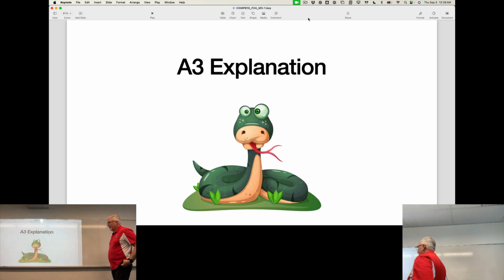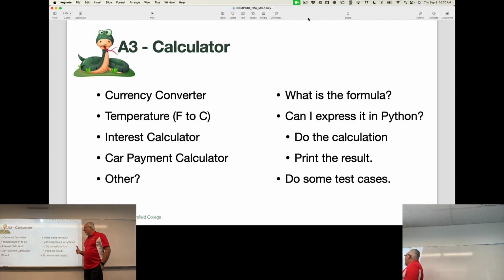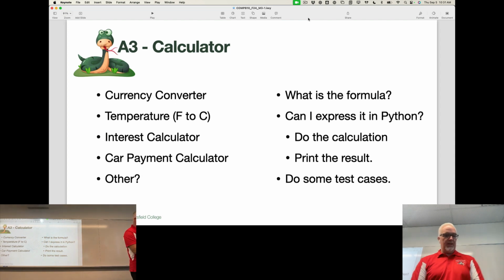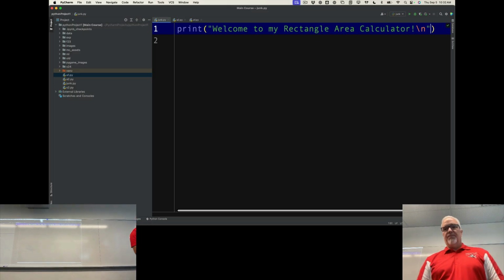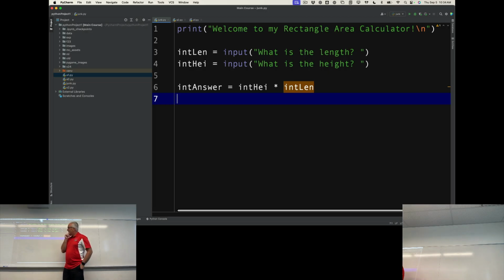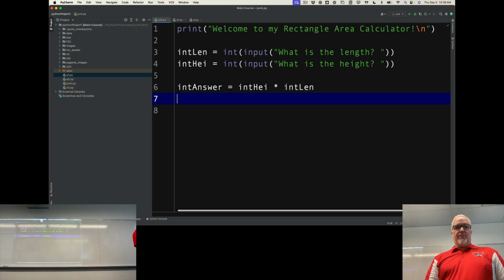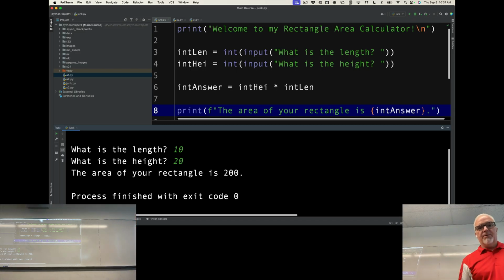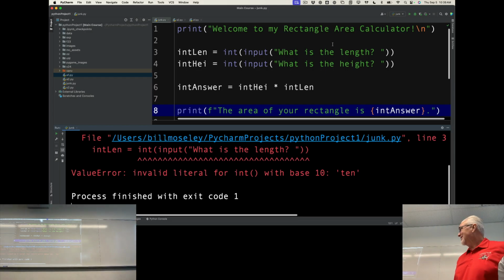Python (Fall 2024) Module 3-4: Assignment 3 Explanation